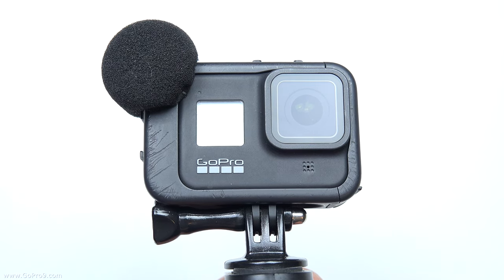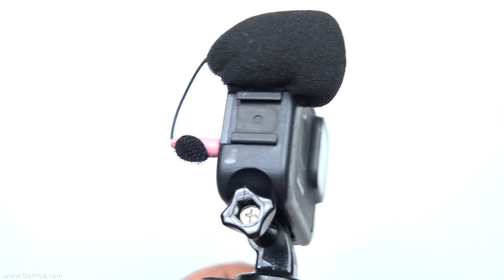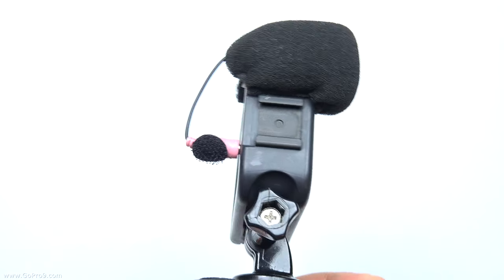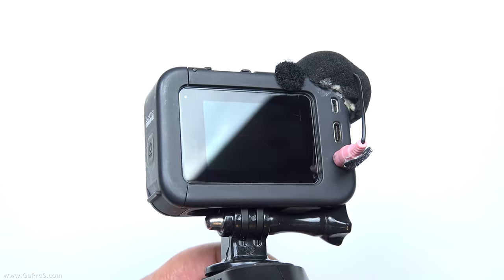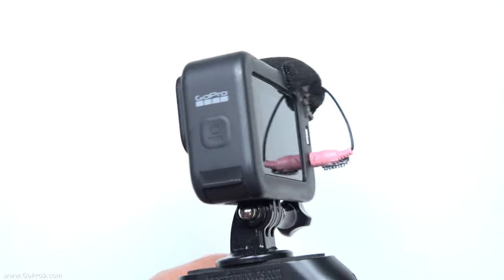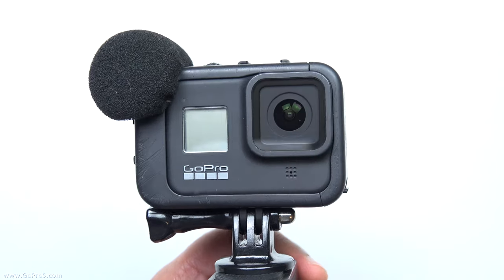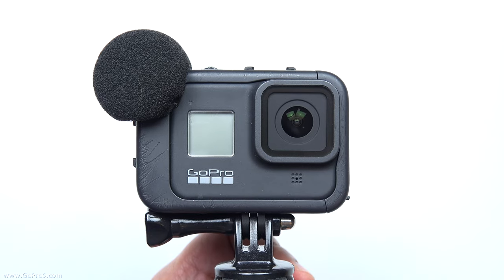GoPro Hero 8 Black Vlogging Setup - My Final Choice And Why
GoPro Hero9 Black
GoPro Media Mod for Hero9 Black
GoPro Hero8 Black
GoPro Media Mod for Hero8 Black
GoPro Batteries & charger for Hero8 Black
GoPro Pro 3.5mm Mic Adapter
GoPro Light Mod
GoPro Cameras & Accessories America
GoPro Cameras & Accessories UK

In this video I'm explaining my decision with what I've settled on as my my final GoPro Hero Hero 8 Black vlogging setup.

To all intent and purpose I'm now calling this one the best GoPro Hero 8 Black vlogging setup.

This setup is the one with my Hero 8 in the GoPro Media Mod. This particular Media Mod is the one where I've modified the so called built in shotgun vlogging mic and turned it into a much better sounding omni-directional mic.

While an omni-directional microphone isn't necessarily as suited to vlogging as a directional cardioid one is. This particular microphone capsule that I've used inside the Media Mod modification does a very good job and sounds very noticeably better than either the Hero 8 built in mics or those on the Media Mod.

In the video I also explain why using a ND filter with the Hero 8 Black isn't necessarily a good idea. This is because of the way the Hero 8 and its HyperSmooth 2.0 EIS stabilisation work and the way that it works better with a brighter more exposed picture using a higher shutter speed to help with the HyperSmooth stabilization. Basically, the GoPro Hero 8 and HyperSmooth work better when the GoPro exposes itself and mostly automatically. So using an ND to lower shutter in order to achieve a 180 degree exposure, no matter how its done, isn't the best thing for HyperSmooth. With HyperSmooth off, these issues are a lot less and you are only really subject to the usual exposure and motion issues of shooting with a low shutter on a typical digital camera, especially when exposing in low light conditions and the whole mess that can cause. I will do a video at some point showing this issue with using an ND with the Hero 8 and HyperSmooth.

As for my Ulanzi G8-5 setup with the GoPro Pro 3.5mm Mic Adapter. While this is the better setup for many reasons and is excellent for use with external microphones for a Hero 8 vlogging setup. Plus it allows for many 52mm filters such as polarizers, UV filters etc. It has now become surplus to requirement because of the exposure issues when using the Hero 8 with an ND. This is a real blow for me as I truly believe that the Ulanzi G8-5 vlogging case for the GoPro Hero 8 Black is one of the best dedicated peripherals I've ever bought for any camera.

With all that said, there's no argument from me with how mega convenient my final GoPro vlogging setup is for vlogging and mostly selfie vlogging.

Maybe we get to see a GoPro Hero 9 Black later this year and that has a proper built in cardioid mic for vlogging without the need for an external vlogging mic or even no need for a Media Mod or mic adapter, maybe the GoPro Hero 9 or whatever is next by GoPro will have a built in 3.5mm mic jack interface adapter. This could make the GoPro Hero 9 Black the best clogging camera ever. And maybe pigs will fly :)

Cheers,
Dave.

I am an Amazon affiliate and part of the Amazon Influencer Program, which means that if you click on any of my Amazon links and make any purchase from Amazon after getting there via my links, I receive a small commission from Amazon for anything you buy.

FINANCIAL SUPPORT FOR MY CHANNEL:
If you’d like to support my channel financially please use my Amazon links when buying anything If you’d like to buy me a cup of coffee to help me edit through the night here’s my PayPal link, all donations toward my coffee habit are greatly appreciated :)

My website which will probably always be a complete mess :)

Cheers,
Dave.